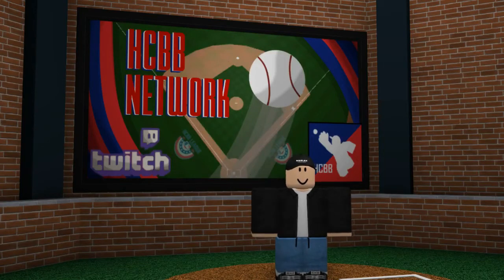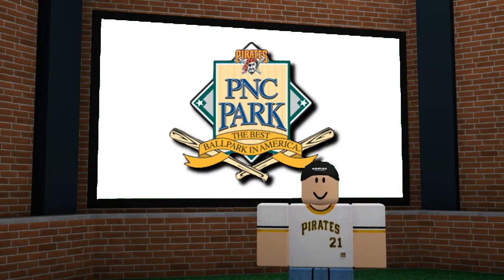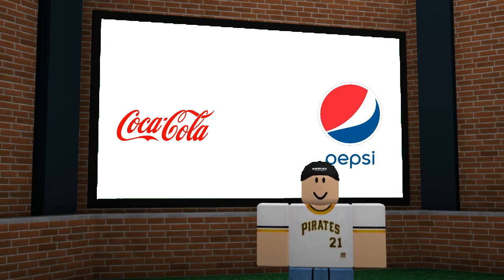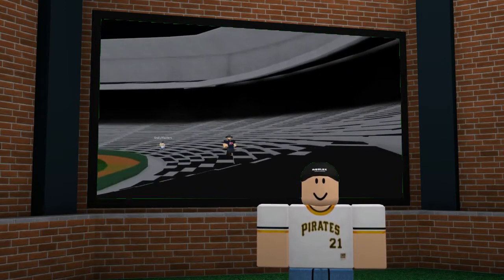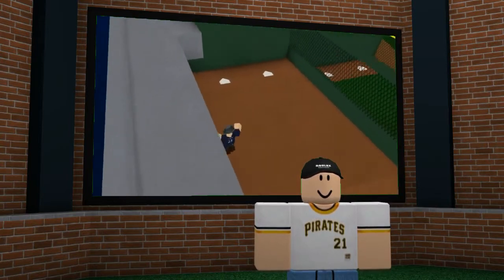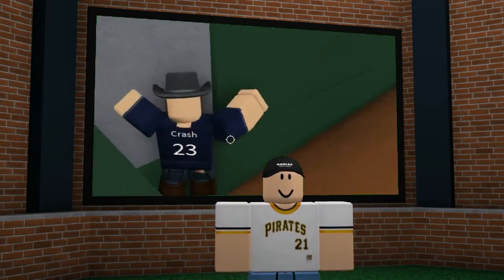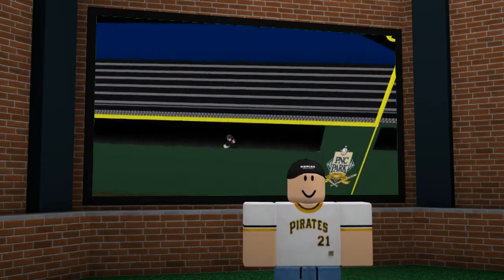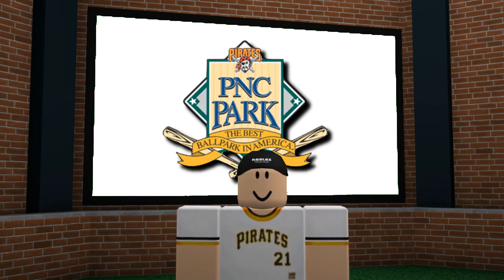Nooks and Crannies : S1 E1